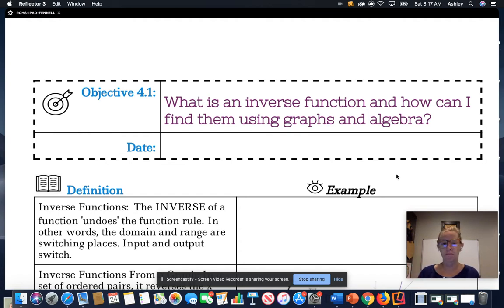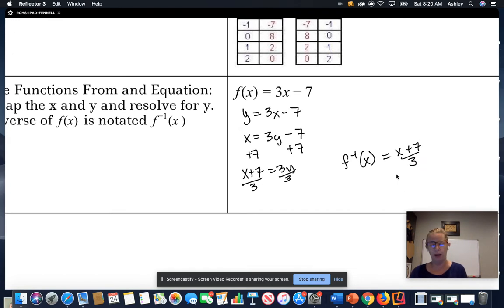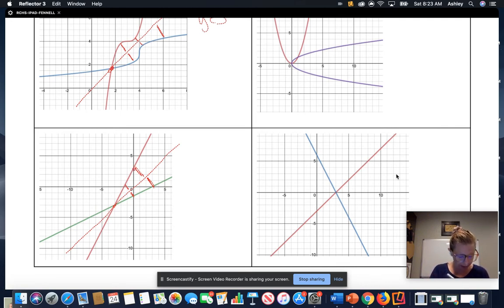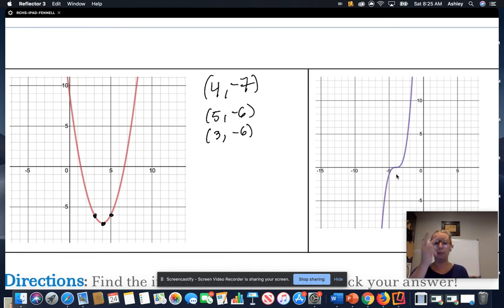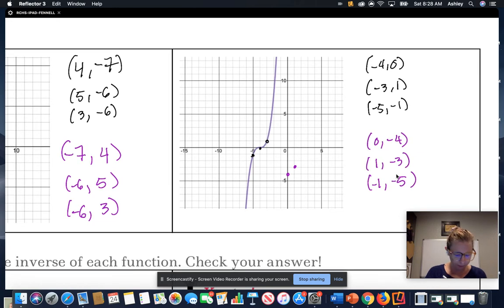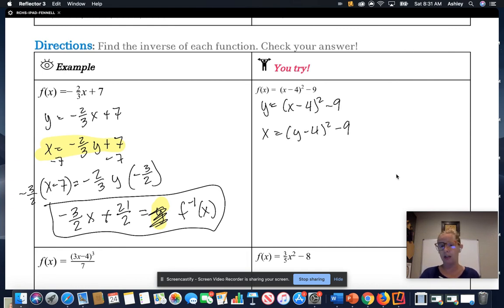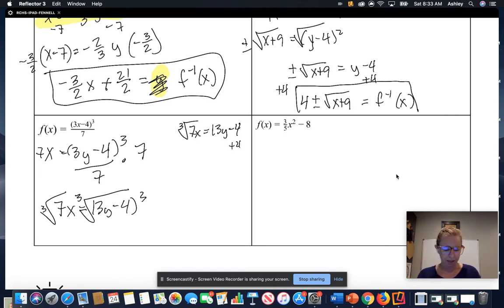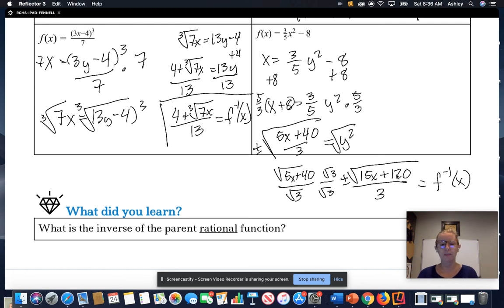M3H 4.1 Inverse Functions